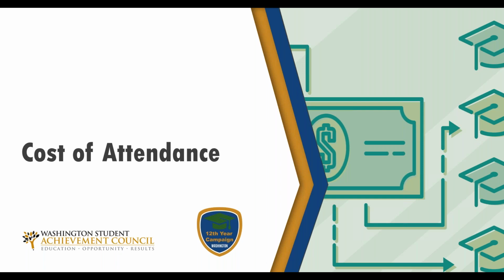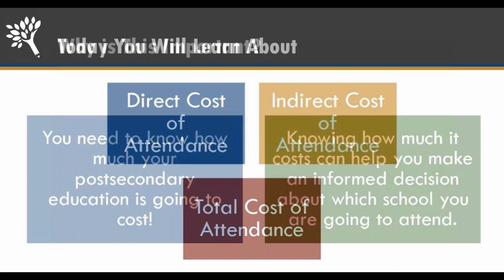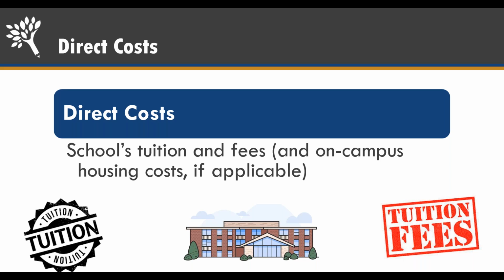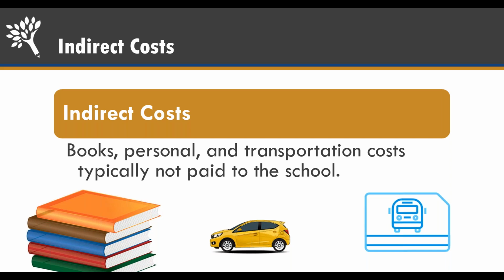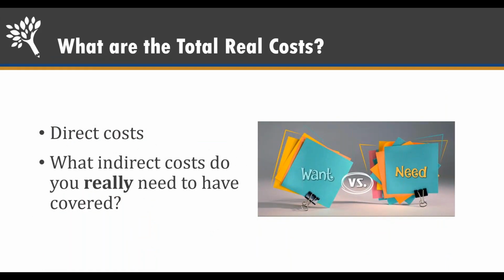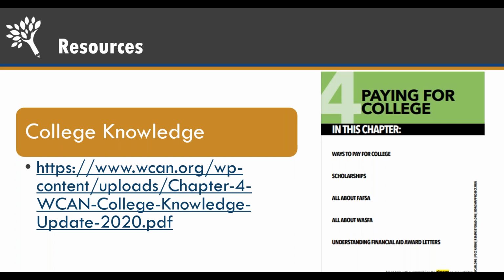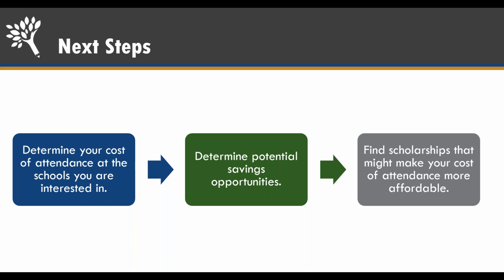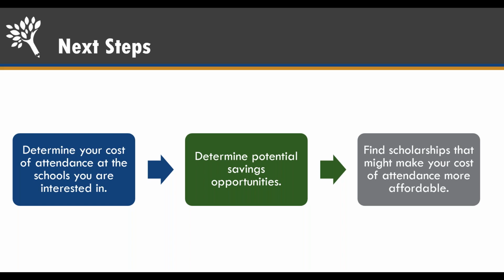Cost of Attendance